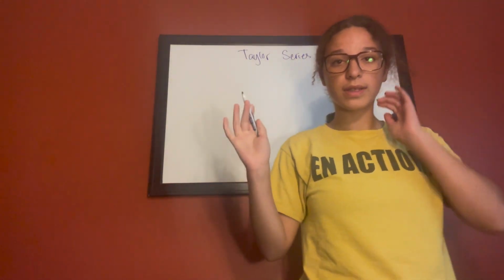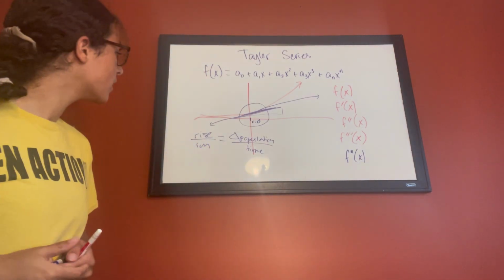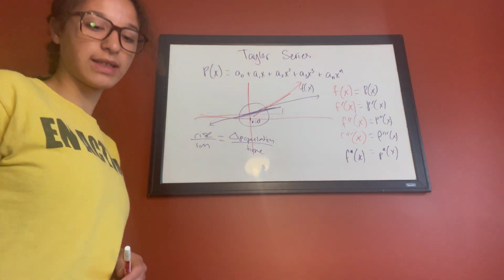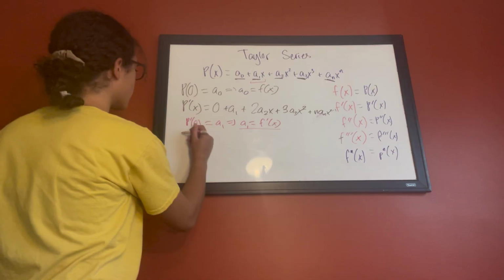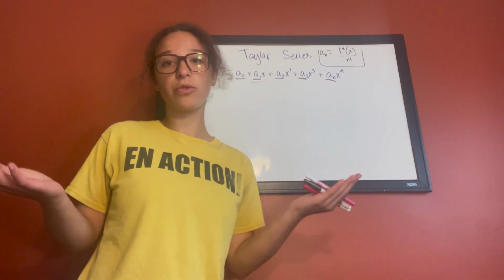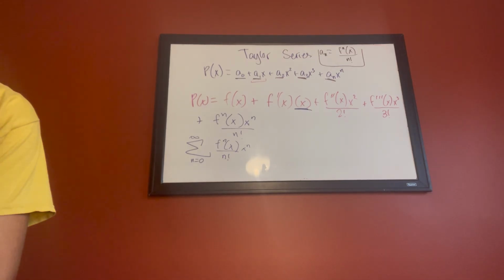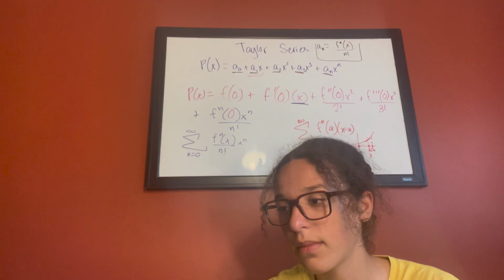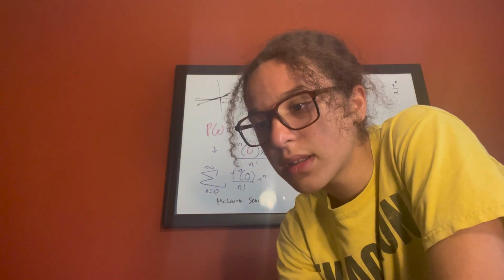Level 1: An intuitive guide to the Taylor Series